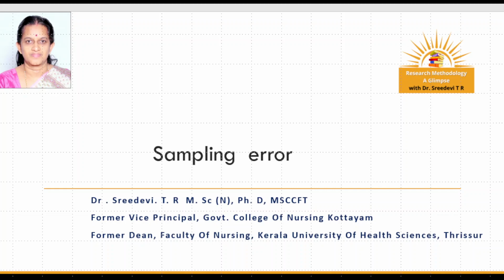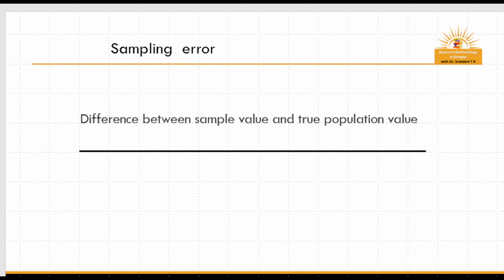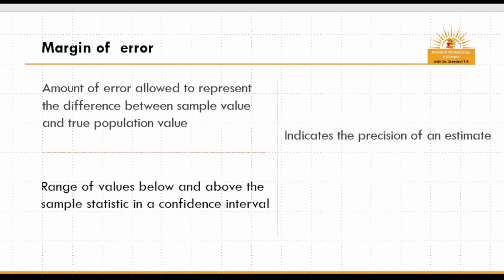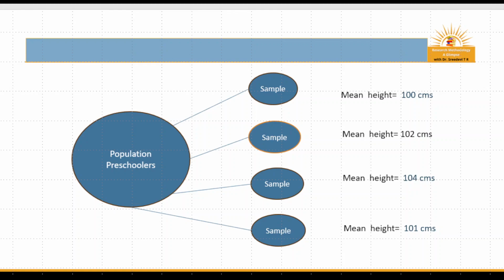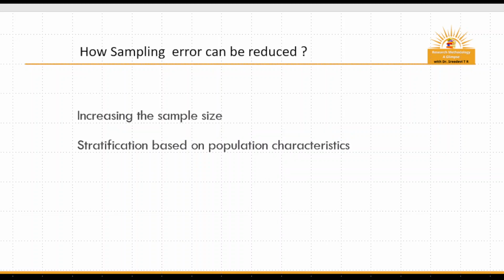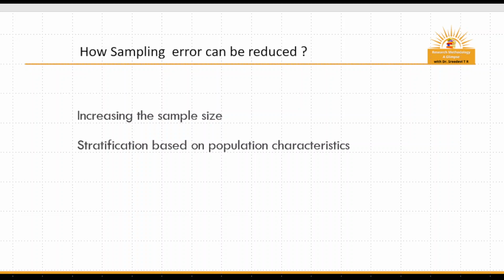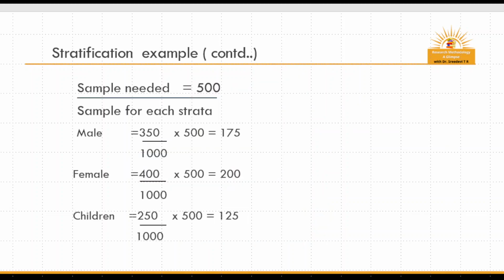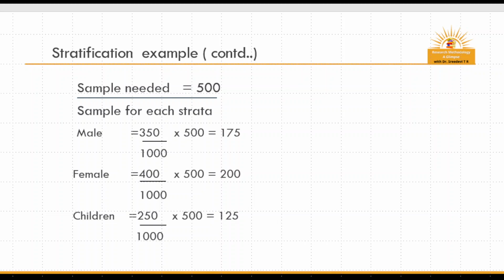Research Methodology - a glimpse with Dr Sreedevi T R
Sampling error
Sample estimate
Population estimate